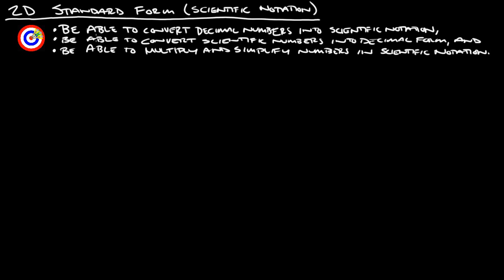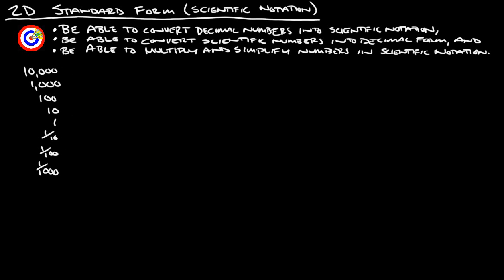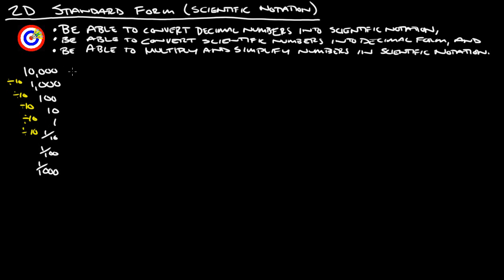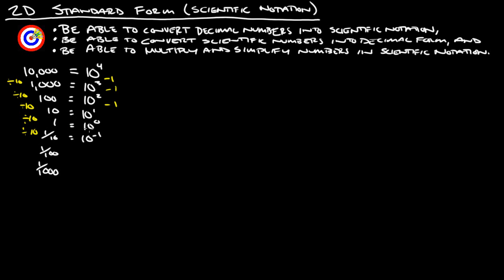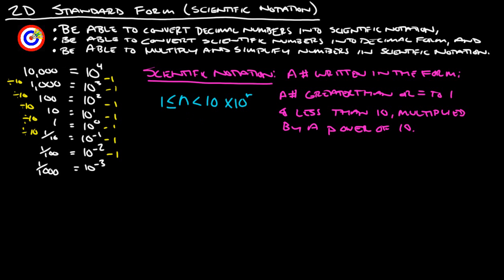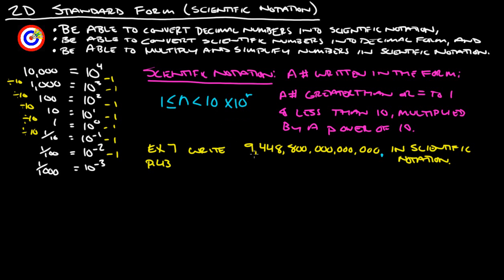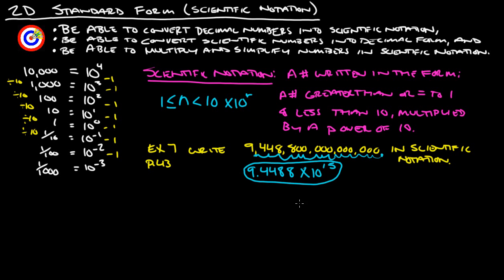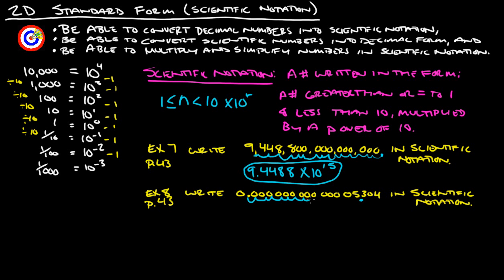2D Standard Form Scientific Notation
2D Standard Form (Scientific Notation)
Scientific notation 0:33